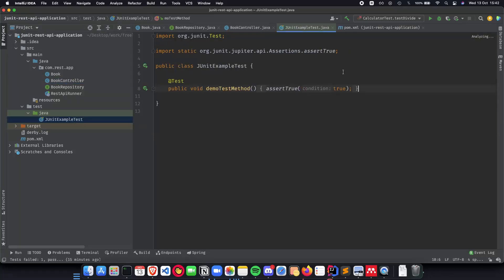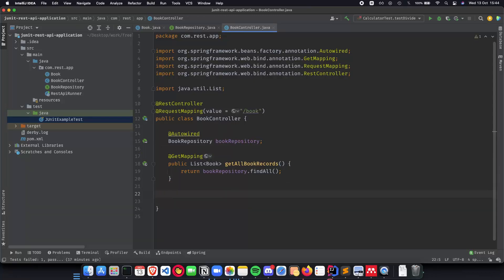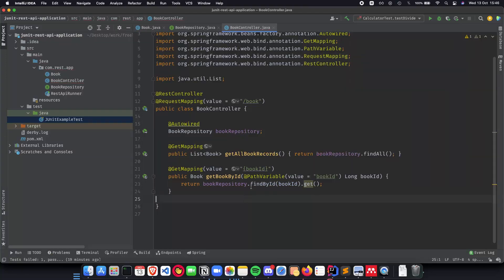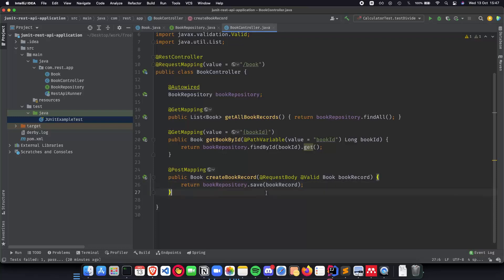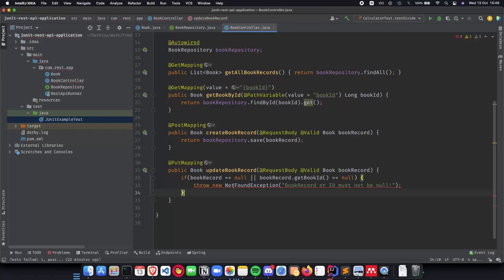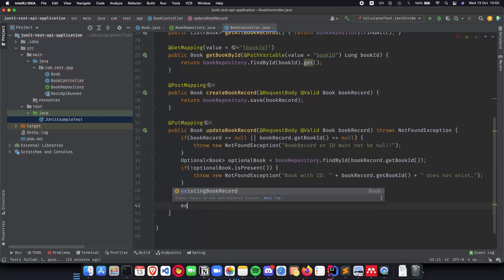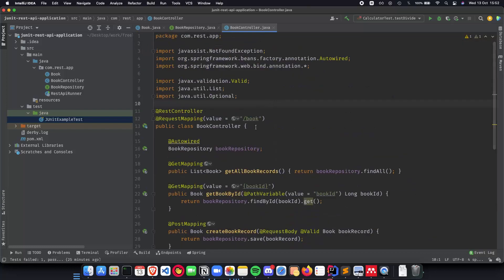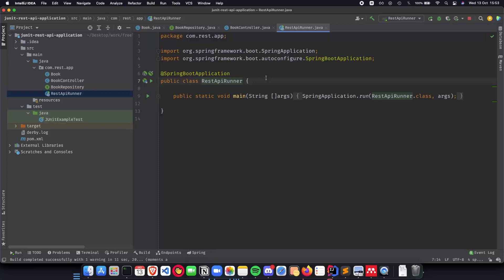Spring Boot Testing with JUnit 4 -Business Layer API Implementation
Hello! Welcome to Springboot + Junit Tutorial
Video 4: Business Layer API Implementation

in this video we will create a basic Spring application and use JUnit to test it. Because you're presumably already familiar with writing and running unit tests for specific classes in your application, we'll focus on using Spring Test and Spring Boot to test the interactions between Spring and your code in this video.
About Me -